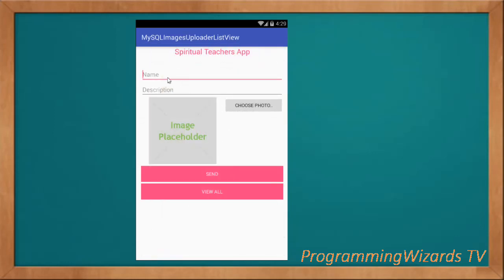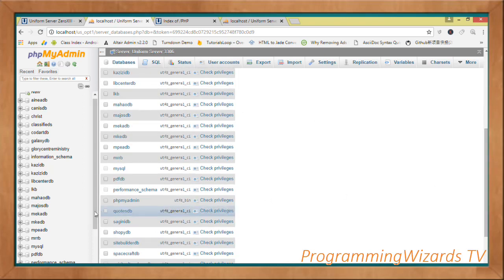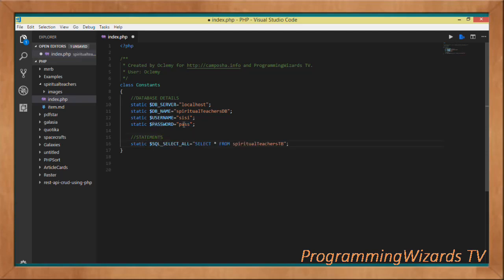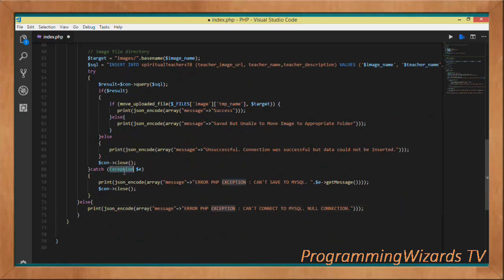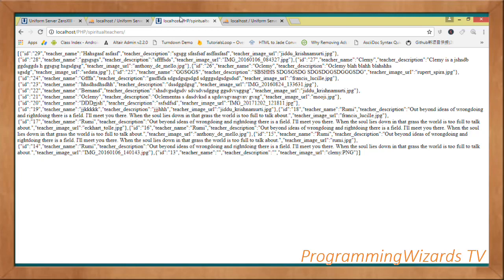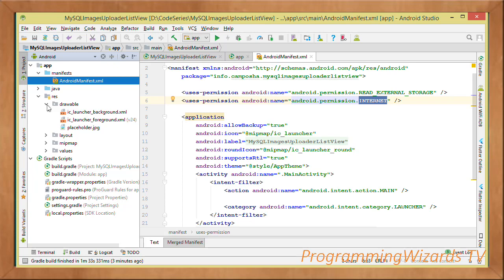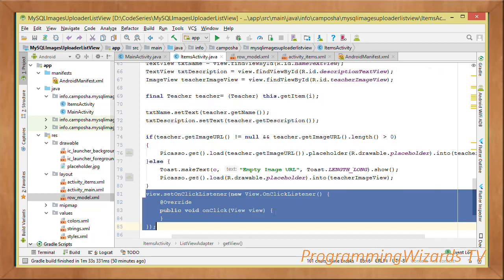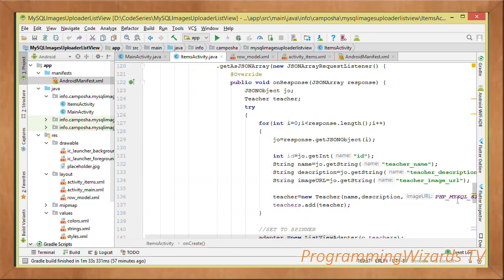Android S9E4 : PHP MySQL ListView - Upload/Download Images Text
Android PHP MySQL Multipart Upload Images Text then download them to ListView tutorial and example using Fast-Networking-Library as our Http Client.

In this tutorial we want to see how to first upload images and text to MySQL database, the retrieve them and show them in a ListView. This is an android tutorial and our programming language is Java. The user will type name, description and choose an image from explorer using a Choose Dialog at runtime.

As we upload and download the images and text we will be showing a progressbar. The user will upload the images by choosing them using a file chooser dialog then we first render it into an imageview.

The user then types some more data like name and description in editexts.

Then he clicks the send button to send the images and text to server.

He can click another button to open a new activity where data will downloaded automatically from the mysql database and rendered in a custom listview with cardviews with images and text.

We will use Fast Networking Library as our HTTP Client, MySQL as our database, PHP as the server side language and Java as our android language.